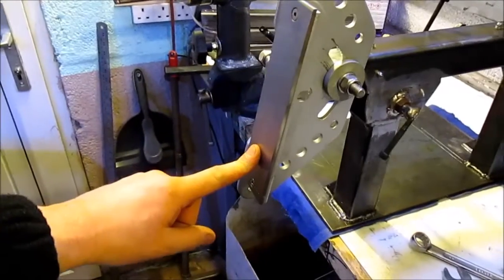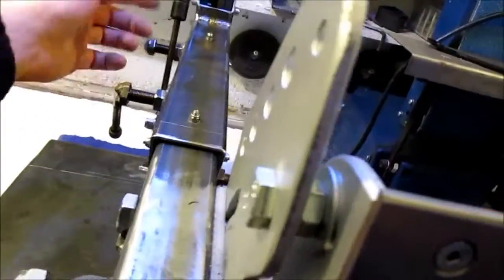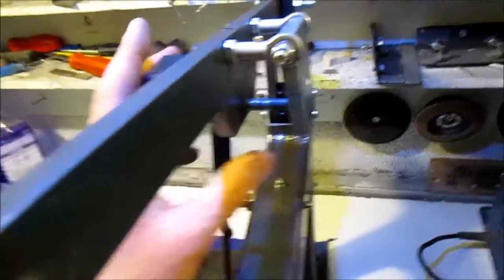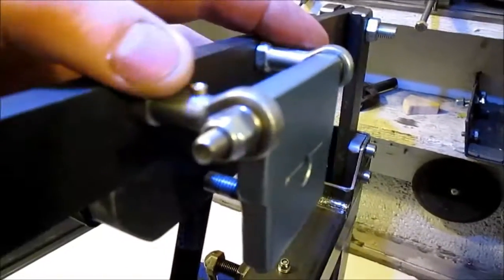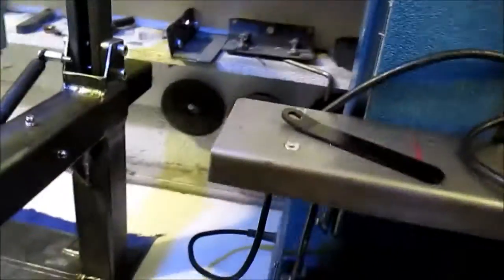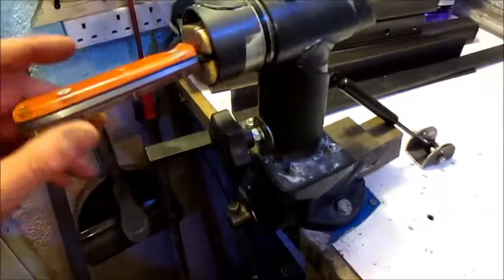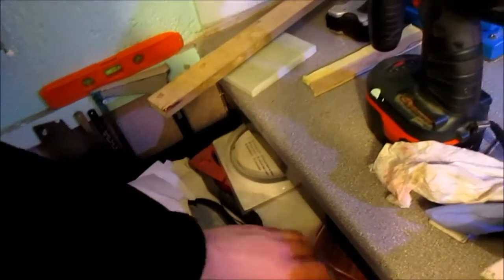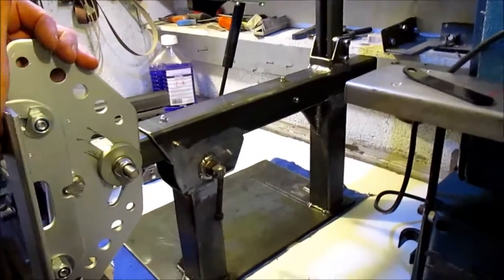knife grinder project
2by72 home made knife grinder